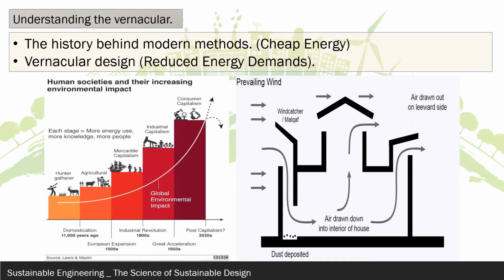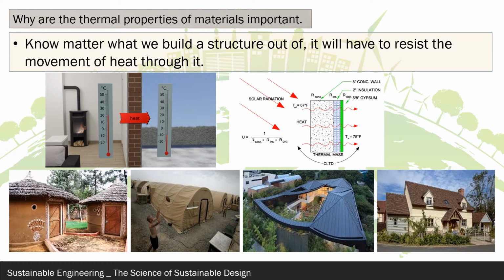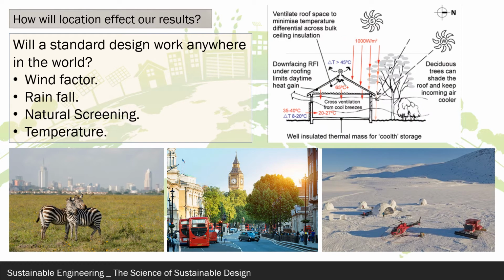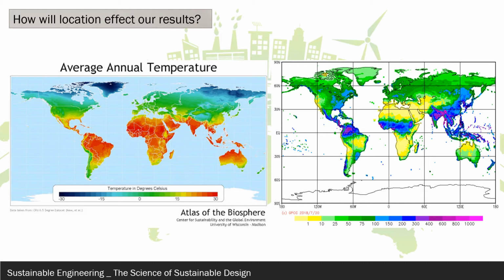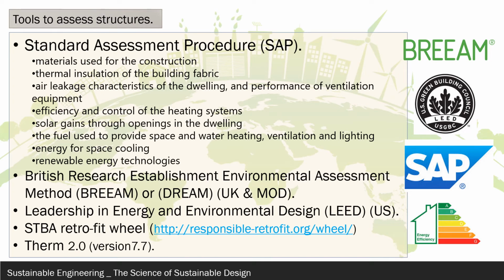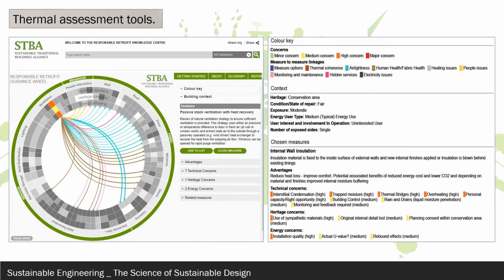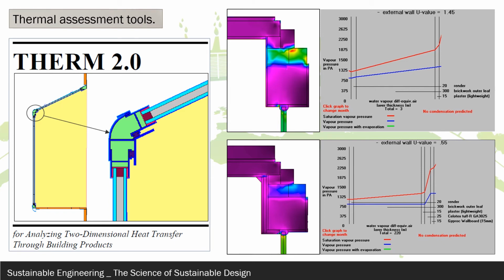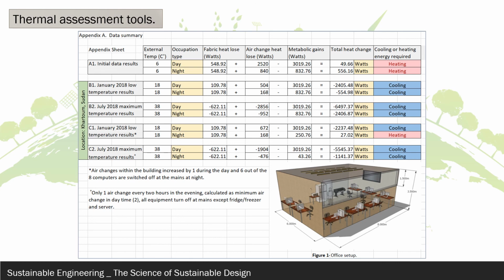S2 Science of sustainability short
Second short in the series looking at the science of sustainable design.